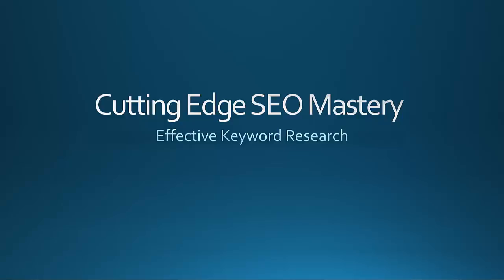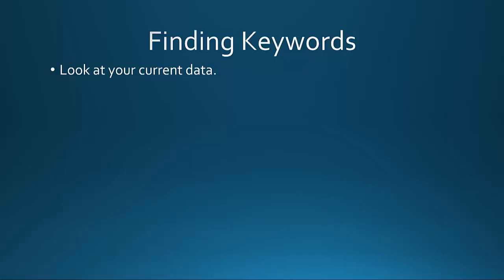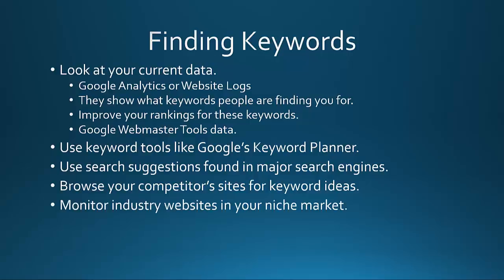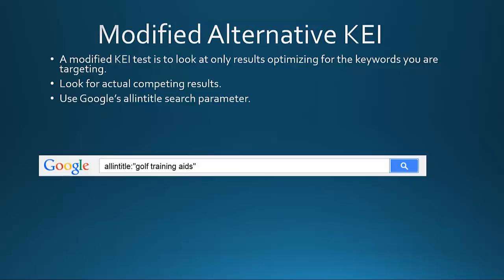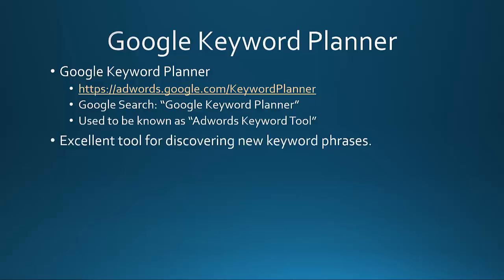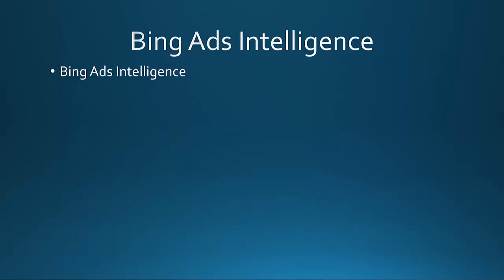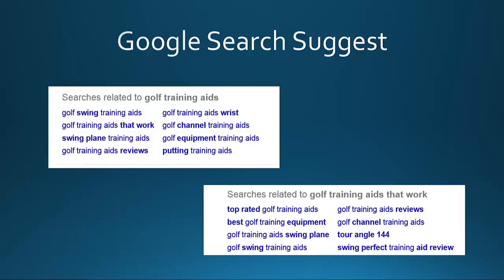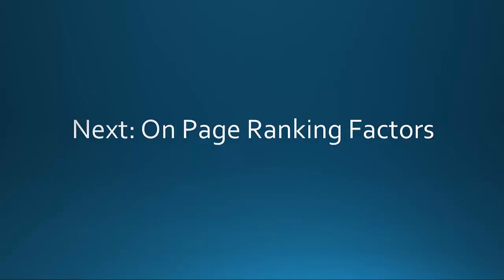SEO Keyword Research